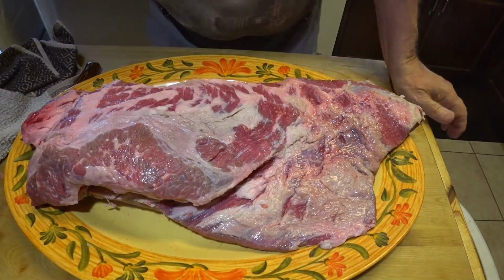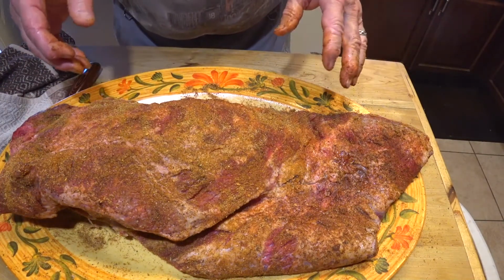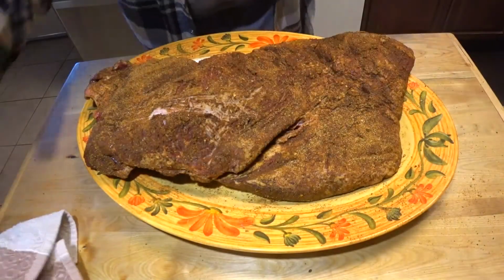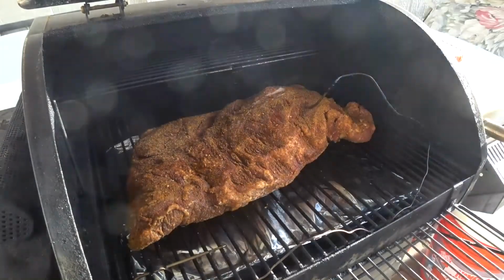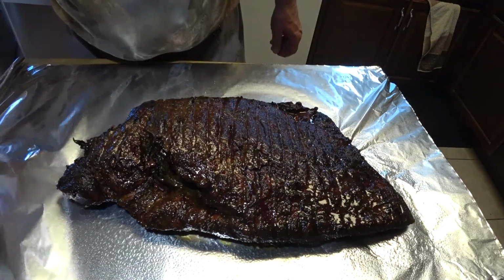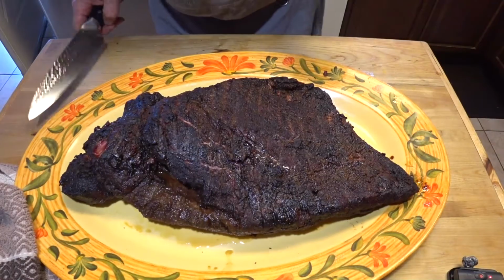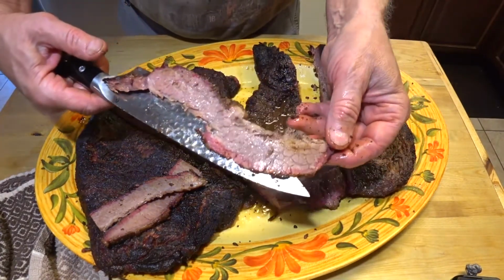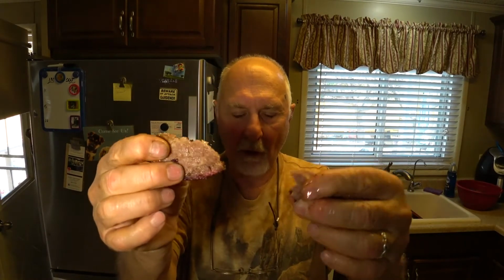Let's Smoke a Brisket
It's been a while since I've had brisket so I dug one out of the freezer and did a low-n-slow on the Camp Chef Smoke Pro pellet smoker. Seasoned with my favorite brisket rub, Black Ops Brisket Rub from Oak Ridge BBQ.